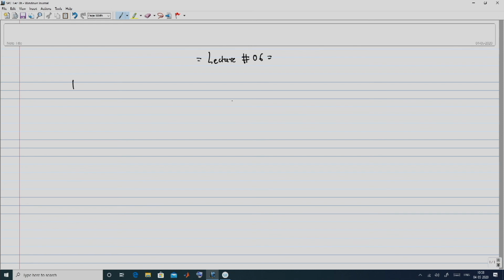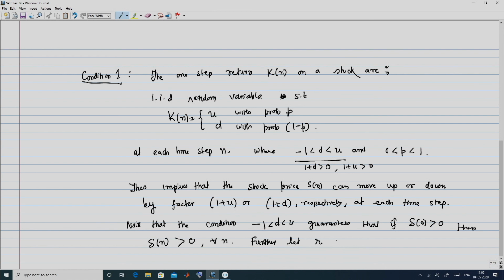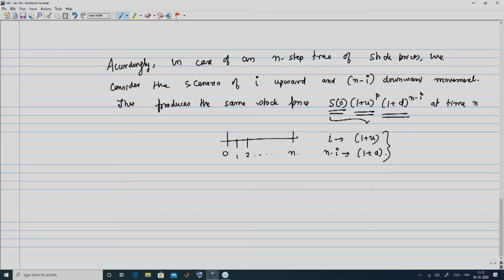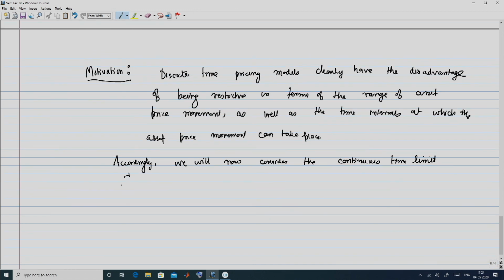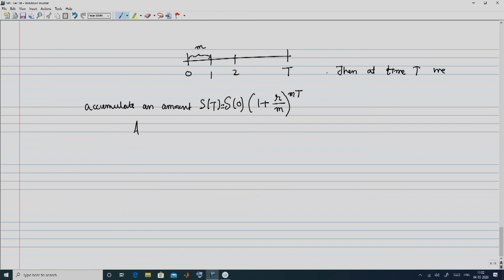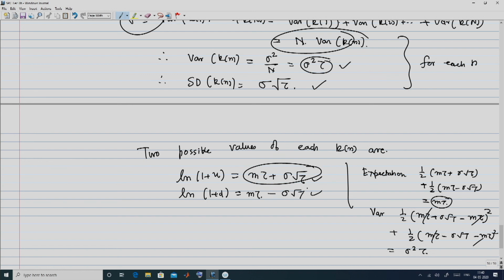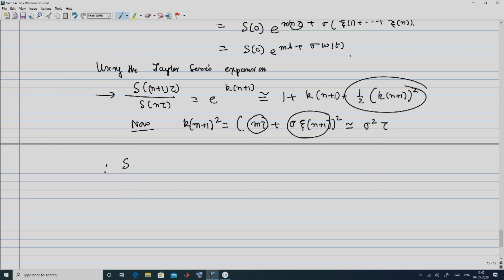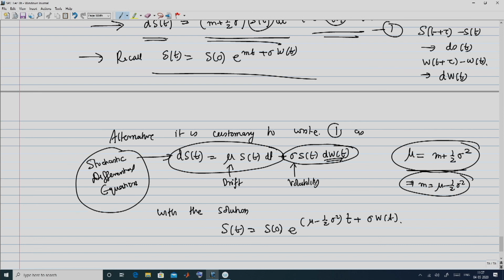Lec 6: Binomial and geometric Brownian motion (gBm) asset pricing models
IIT Guwahati